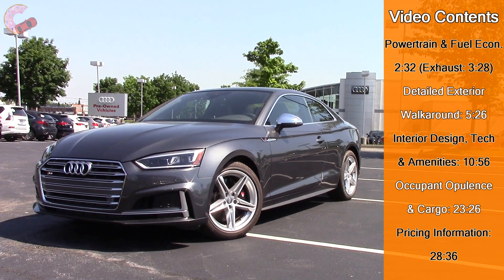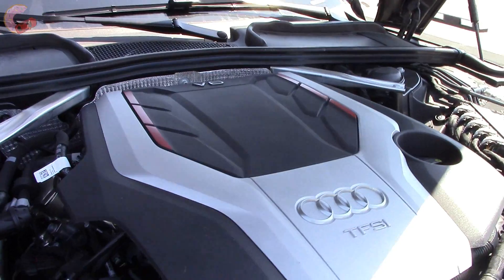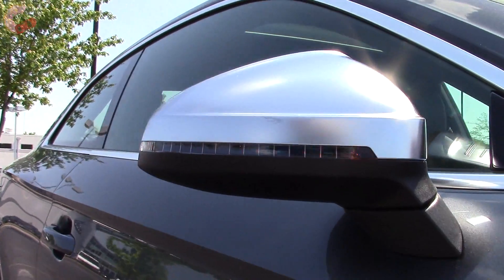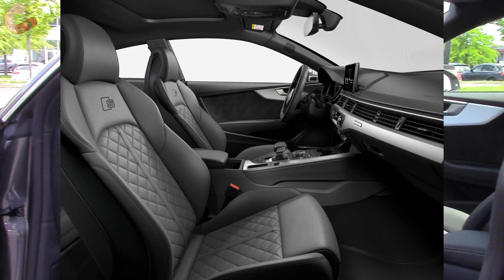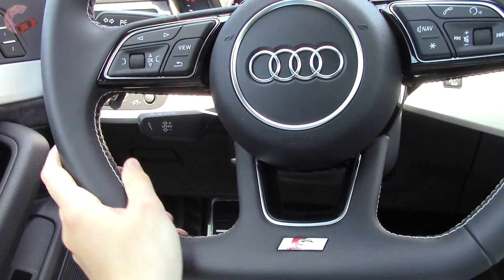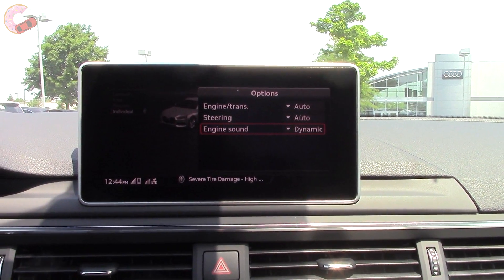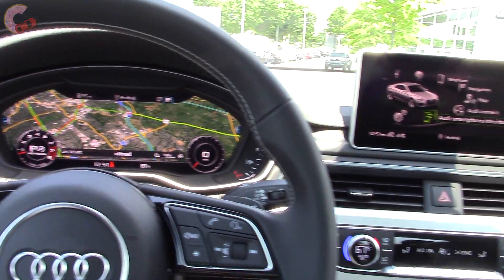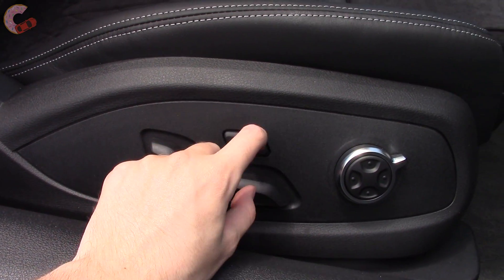2018 Audi S5: Full Review | Prestige & Premium Plus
Let's take a DETAILED IN-DEPTH REVIEW of the 2018 Audi S5 Coupe Premium Plus! This review will cover all 2018 S5's including the Prestige and Premium Plus trims PLUS any available packages. The performance data (3.0L Turbocharged V-6), exhaust / startup, cargo capacities, distinct styling cues, interior technology and functionality, exterior styling, and much more will be covered. So, come join us as we sample this automotive delicacy in a very detailed review that will leave no questions unanswered!

Powertrain & Fuel Economy: 2:32
Startup & Exhaust: 3:28
Detailed Exterior Walkaround: 5:26
Interior Design, Tech & Amenities: 10:56
Occupant Opulence & Cargo: 23:26
Pricing Information: 28:36

*Pricing Information (excludes $975 destination):*
Coupe Premium Plus: $54,600
Coupe Prestige: $59,000
Cabriolet Premium Plus: $62,300
Cabriolet Prestige: $66,700

As Tested (Premium Plus w/ options): $59,700

*Links*
Special thanks to...

"Stadium Job" by Silent Partner is free for use on YouTube for any purpose.